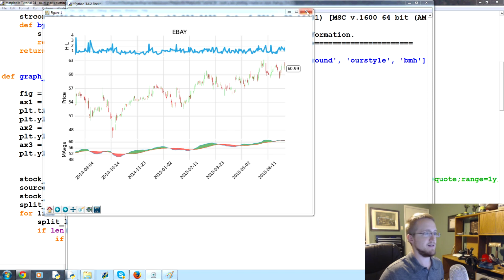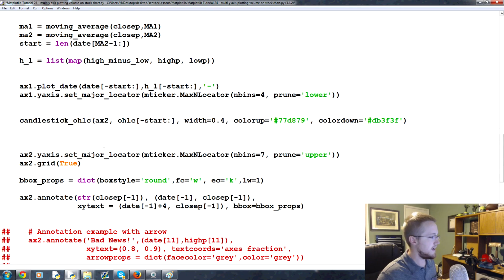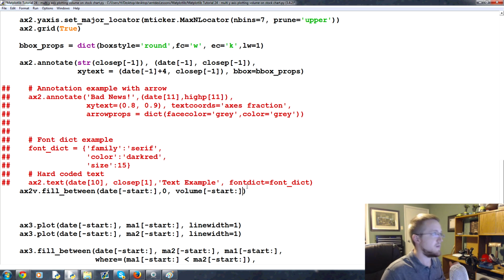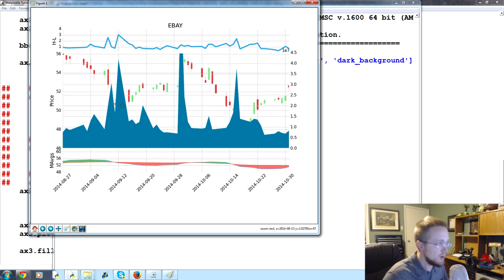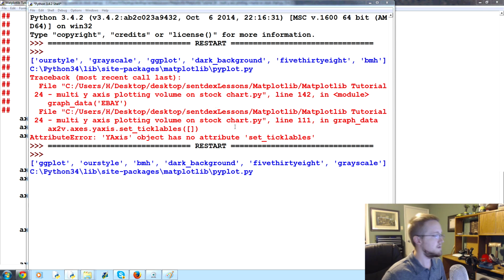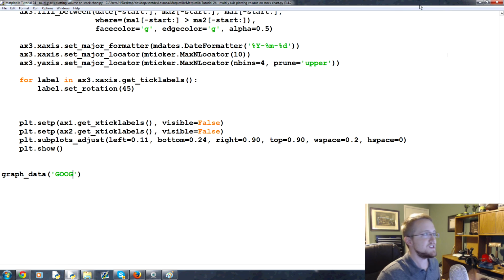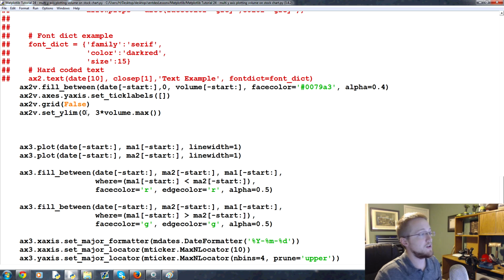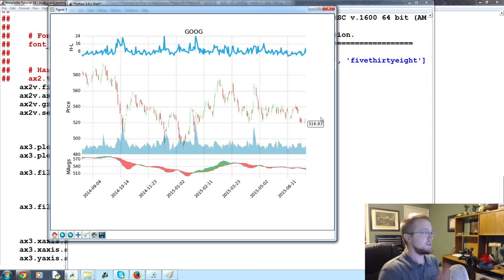Matplotlib Tutorial 24 - multi y axis plotting volume on stock chart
In this Matplotlib tutorial, we're going to cover how we can have multiple Y axis on the same subplot. In our case, we're interested in plotting stock price and volume on the same graph, and same subplot.